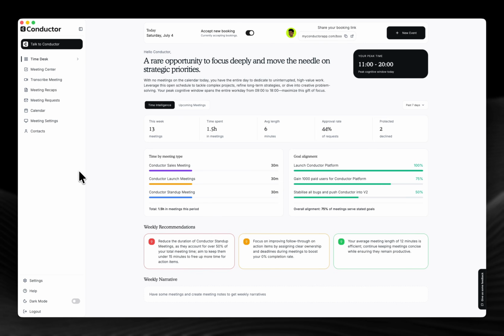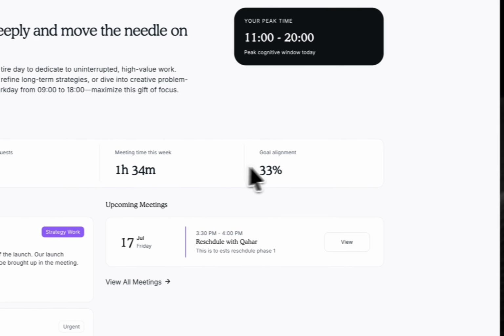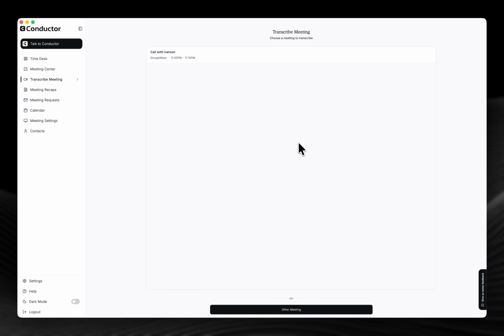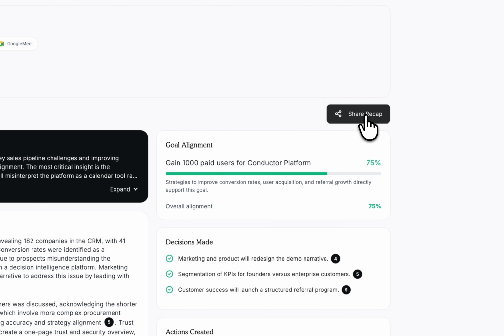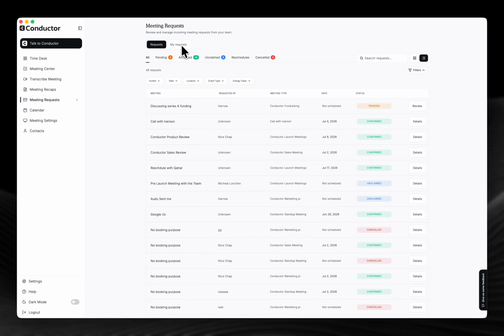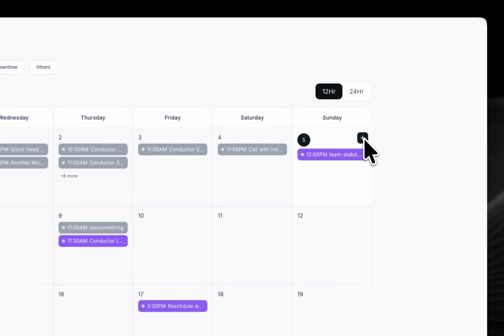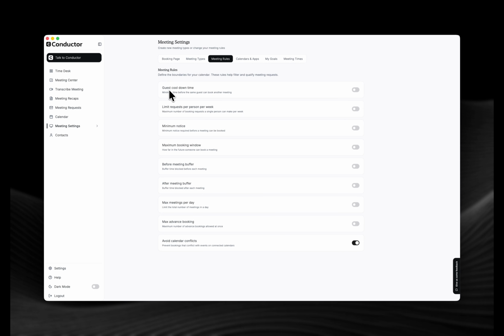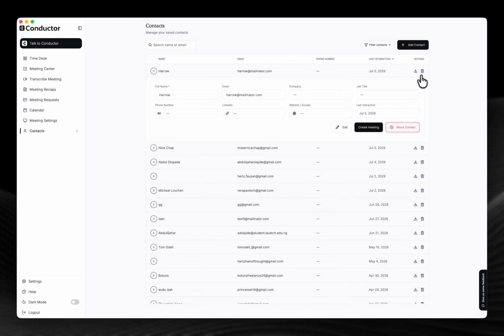Introduction to Conductor. Getting Started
Welcome to Conductor.

Your calendar should do more than tell you when you're busy. It should help you decide whether a meeting is worth having in the first place.

In this product tour, you'll see how Conductor helps you:

• Protect your time with intelligent meeting requests.
• Organize your schedule around your goals and energy.
• Transcribe meetings automatically.
• Generate AI-powered recaps with summaries, action items, decisions, and insights.
• Measure how well every meeting contributes to your objectives.
• Customize your booking experience, meeting rules, and availability.
• Turn your calendar into a system that helps you work smarter, not just harder.

Whether you're a founder, executive, creator, consultant, or anyone whose time matters, Conductor is built to help you spend less time managing meetings and more time making them count.

Follow Conductor for product updates, new features, and launch announcements.